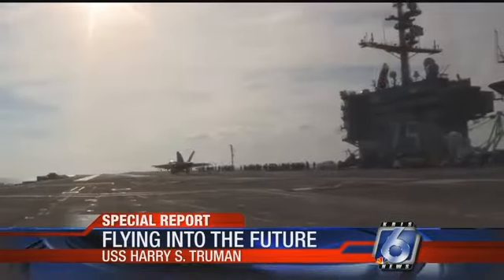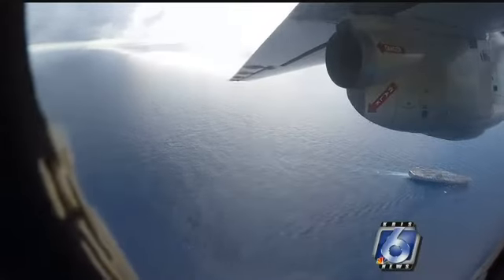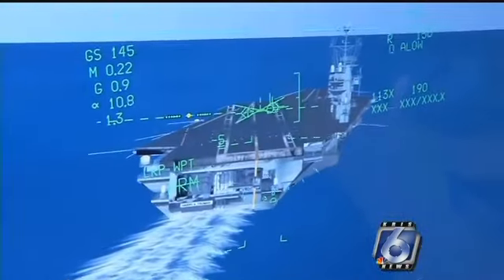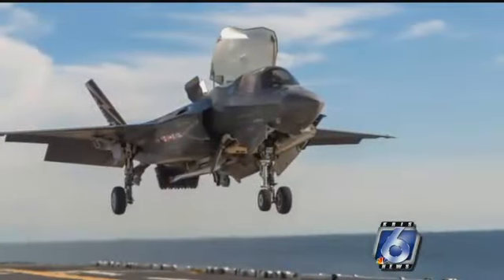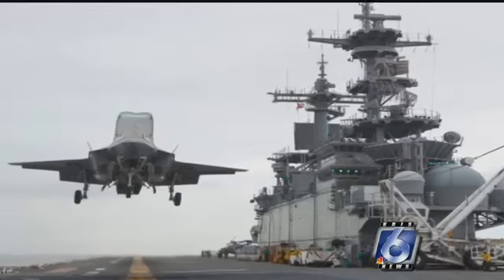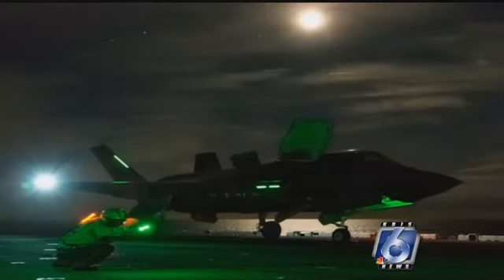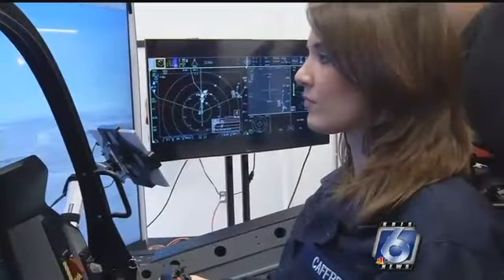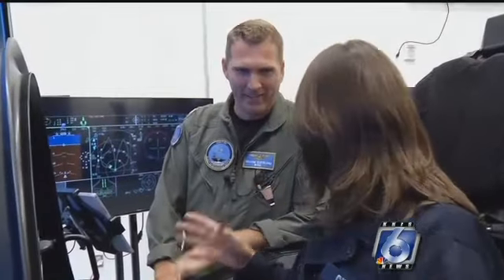KRIS 6 News Exclusive: The Future Of Naval Aviation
There is only one way on and off an aircraft carrier at sea, and KRIS 6 News reporter Jane Caffrey practices landing on the flight deck in a simulator before doing the real thing.